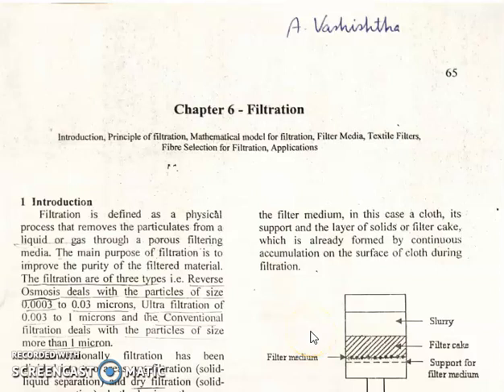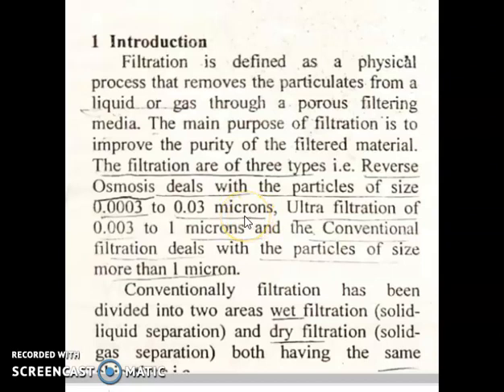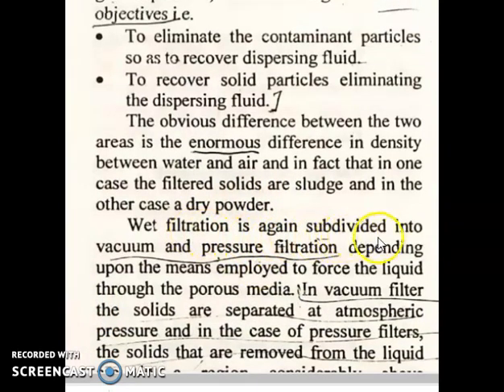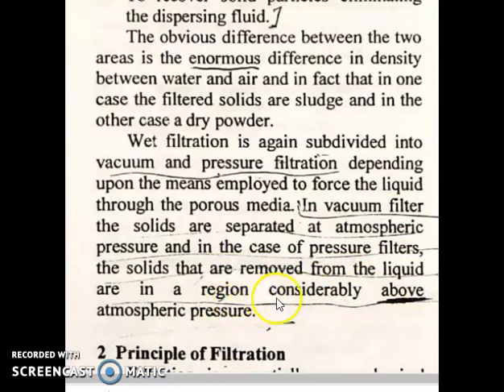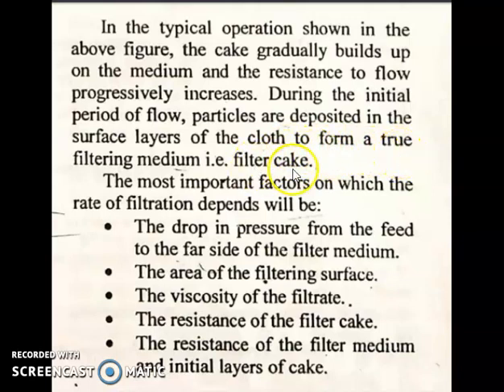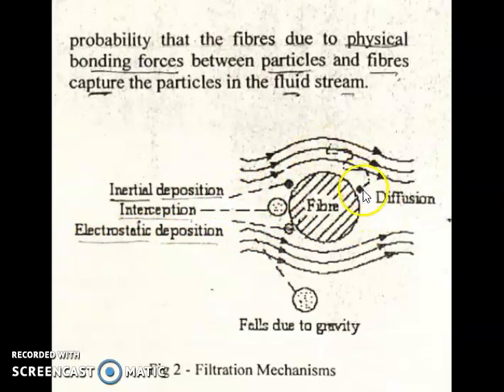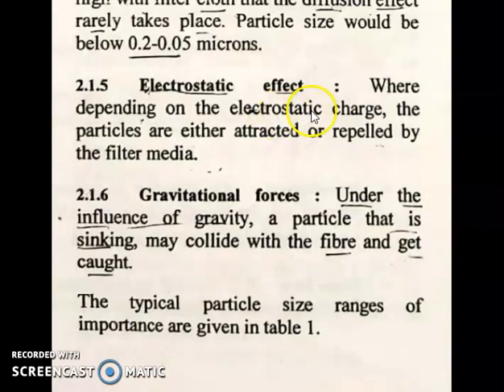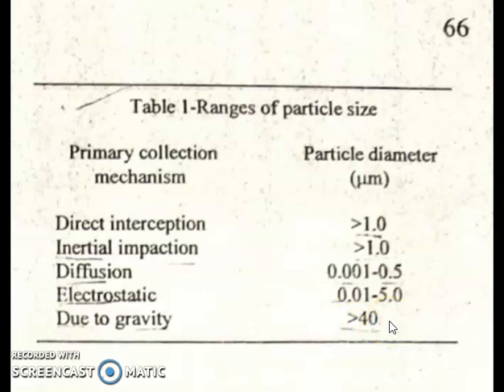Filtration Part-I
Tech. Text. M.Tech. II Sem. TT